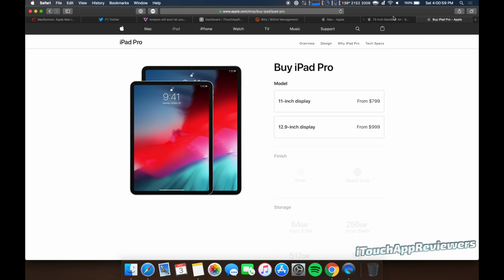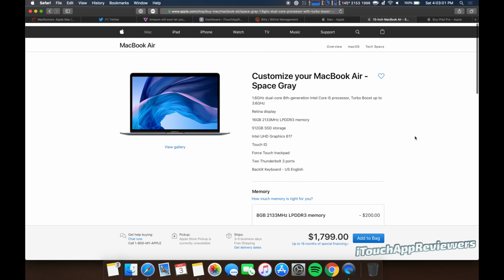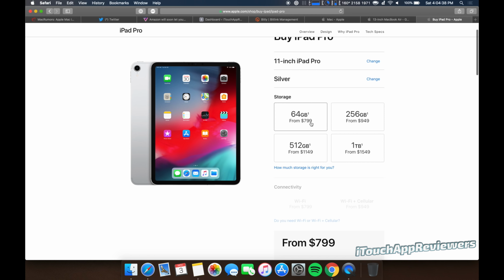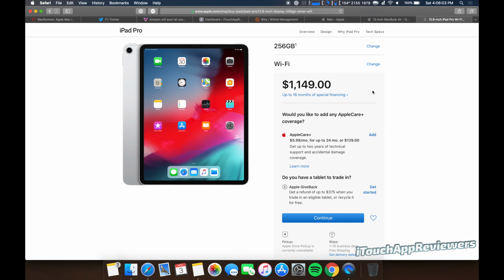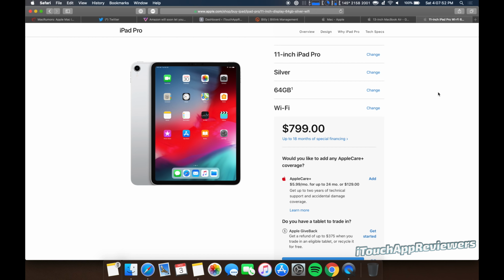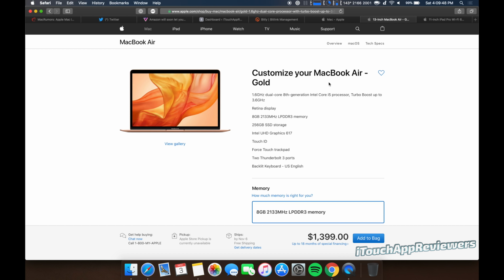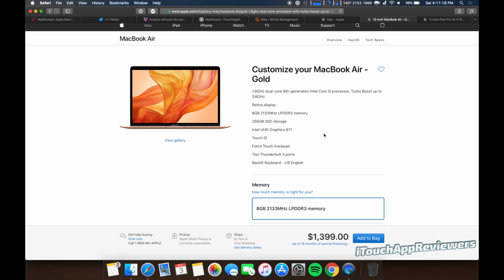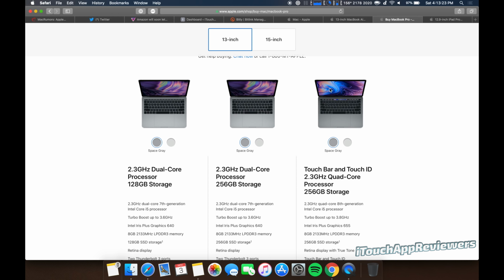Should you get the MacBook Air or the iPad Pro?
Apple just released the brand new 2018 MacBook Air and the 2018 iPad Pro. Which should you get? In this video we go over the pros and cons of the 2018 MacBook Air, and the 2018 iPad Pro to help you decide which device is best for you.